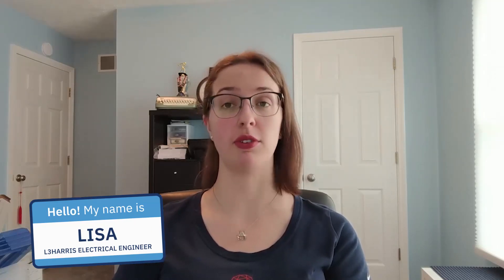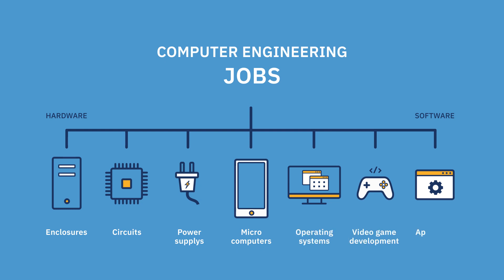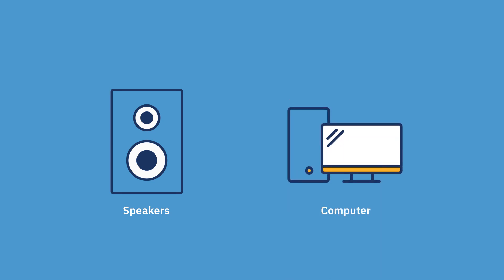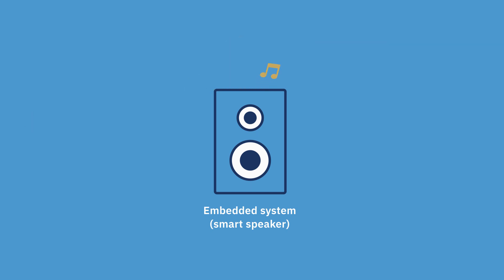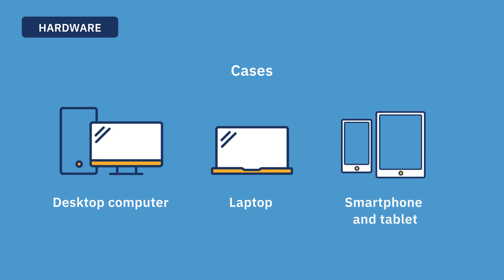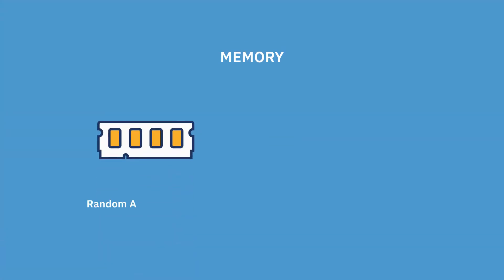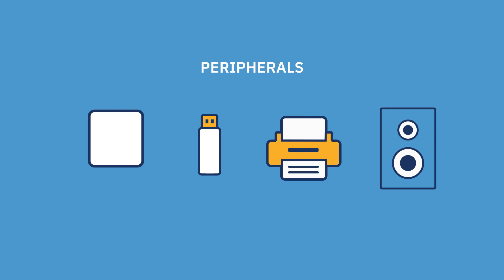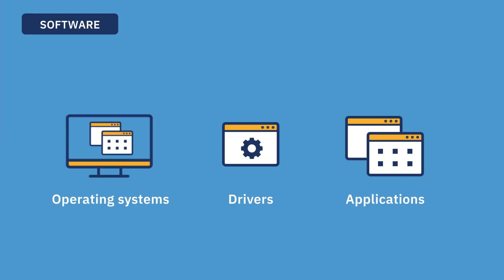Tech in 10: Computers | L3Harris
L3Harris is kicking off "Tech in 10", an edutainment series designed for parents and students across the country (and beyond!) who are learning from home and hungry for engaging STEM content. Learn from L3Harris electrical engineer, Lisa Ferguson, all about computers, their parts, and how they work.